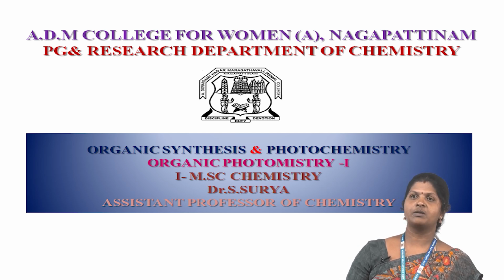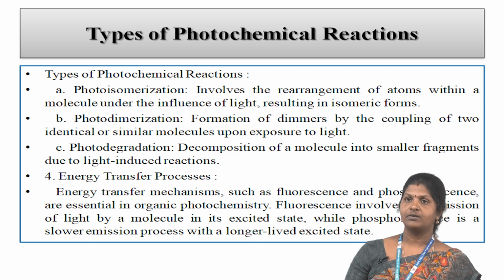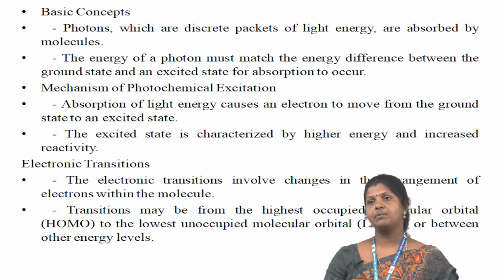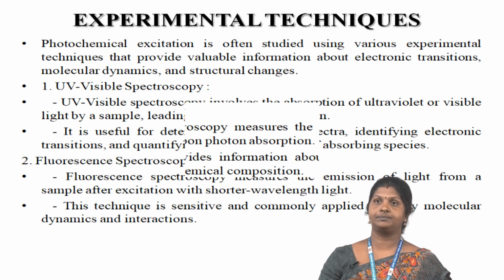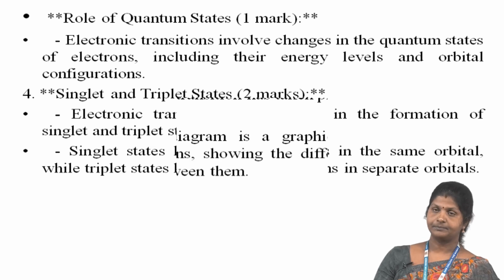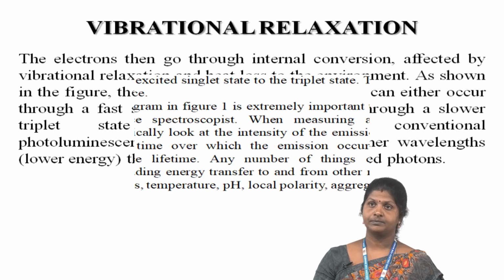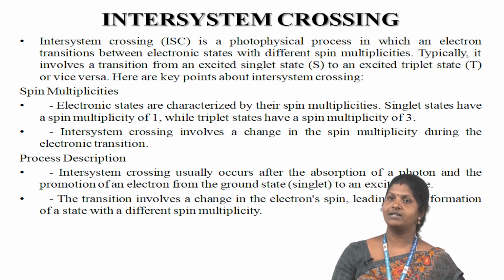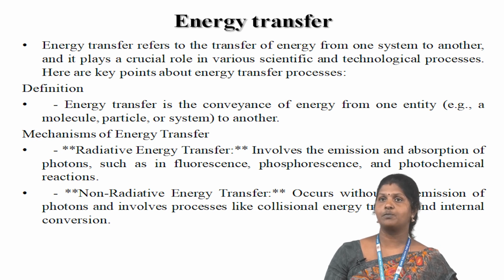ORGANIC PHOTOCHEMISTRY-I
LECTURED BY,
Dr.S.SURYA,
NAGAPATTINAM.